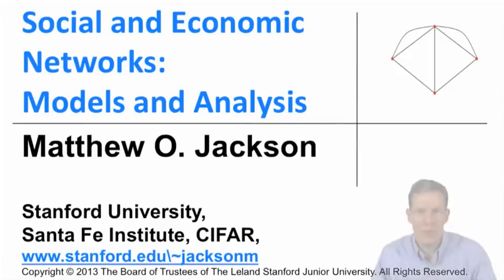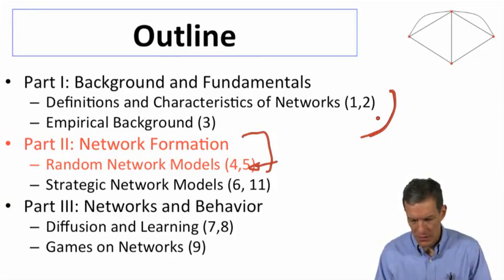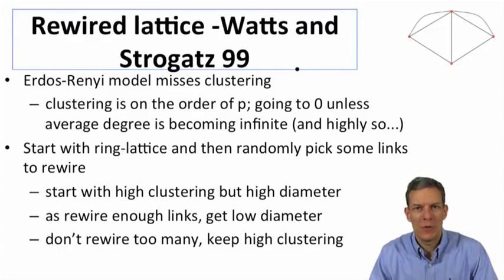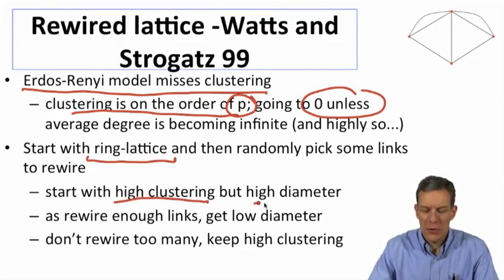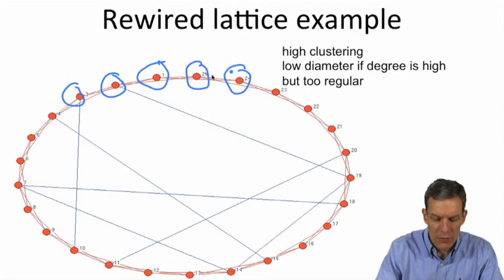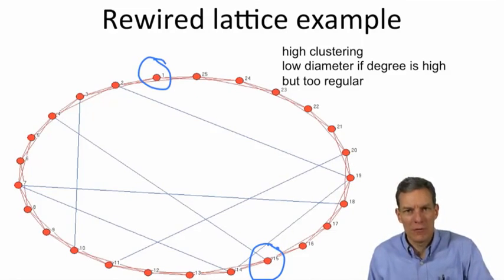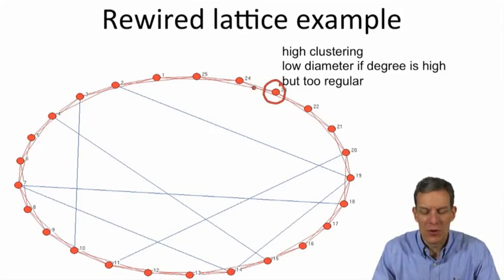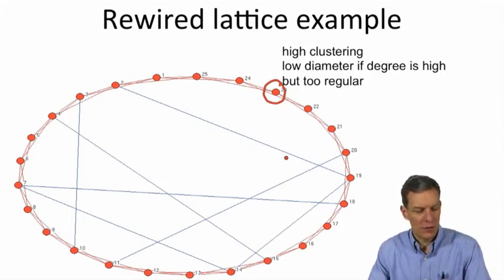Social and Economic Networks 2.9 Week 2: A Small World Model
A small world model of networks